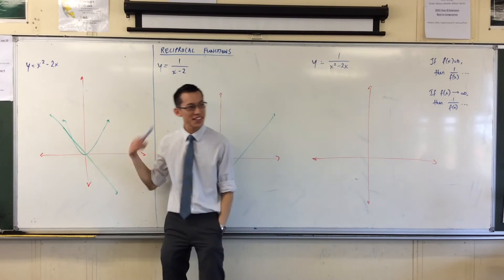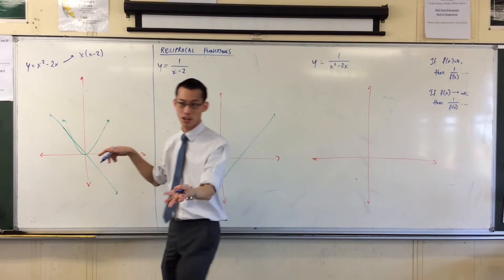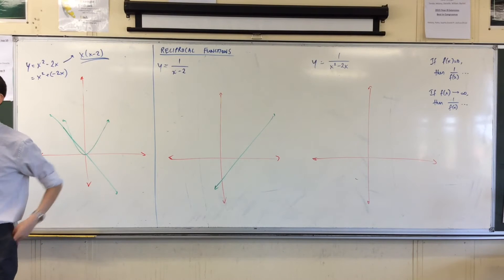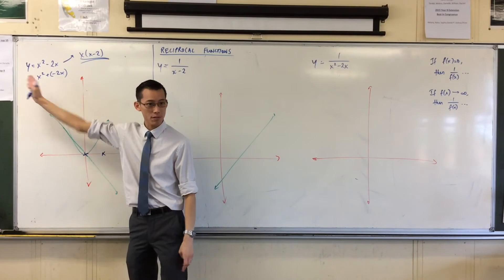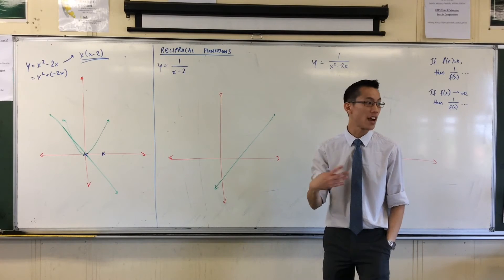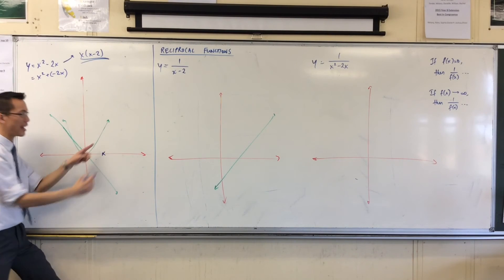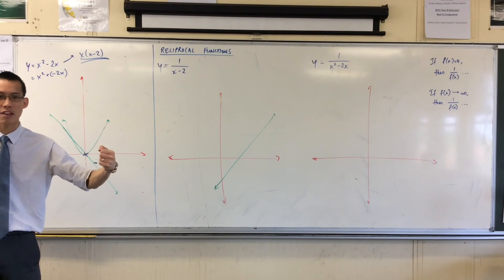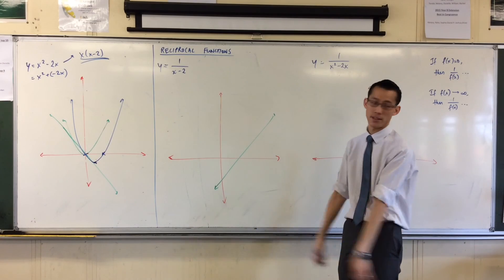Graphing through Addition of Ordinates